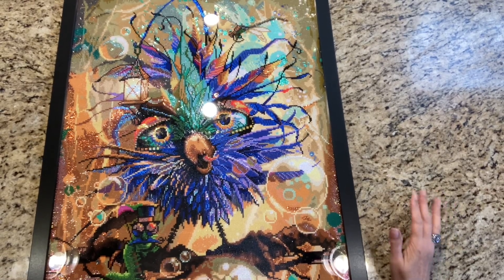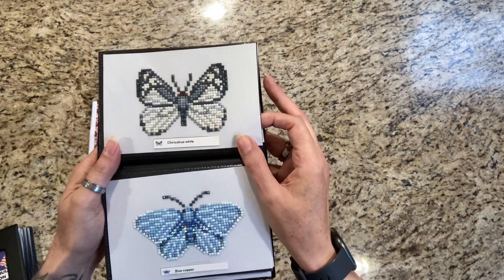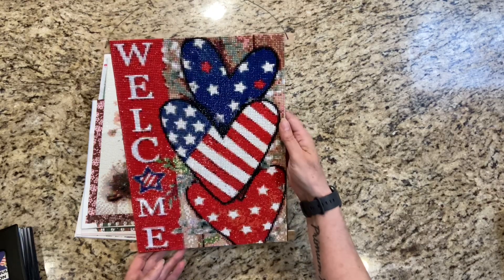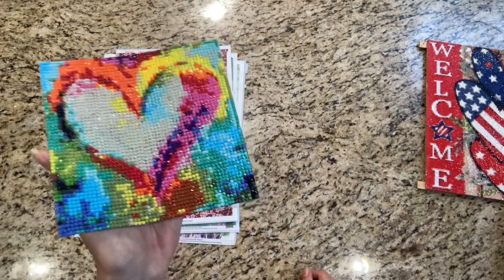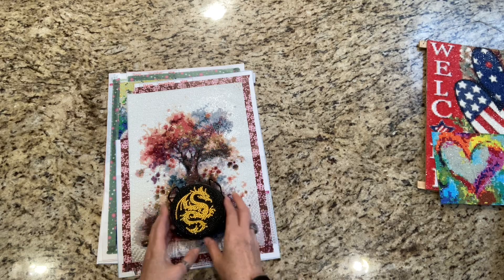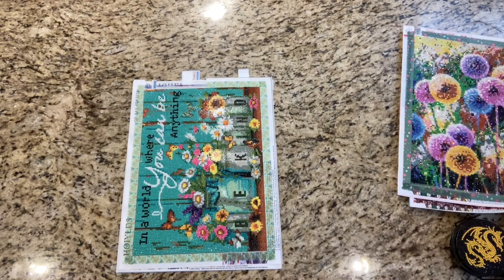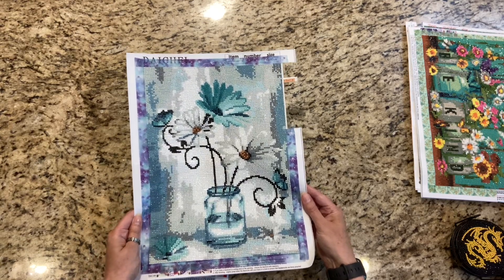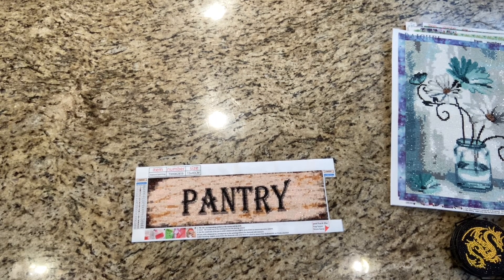JULY IN REVIEW!! - diamond painting